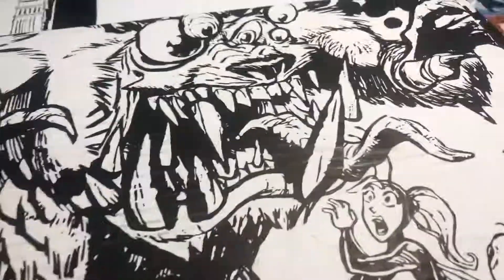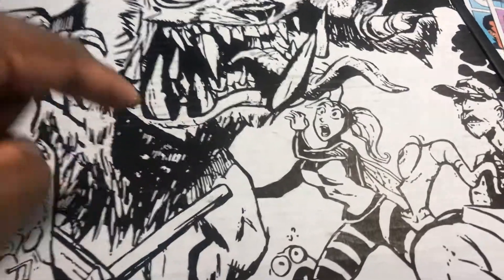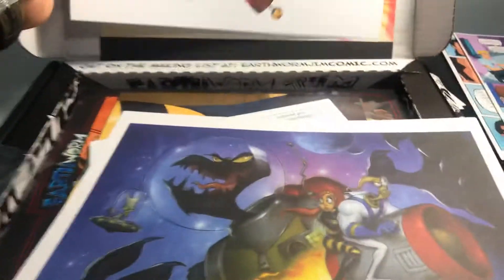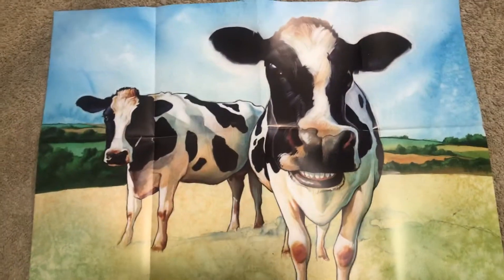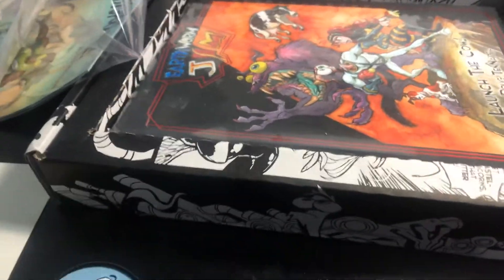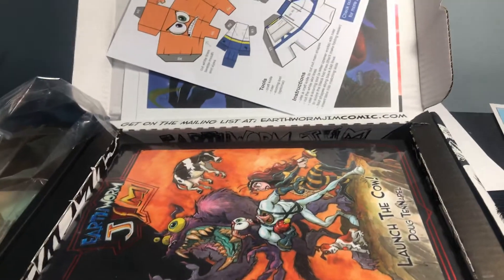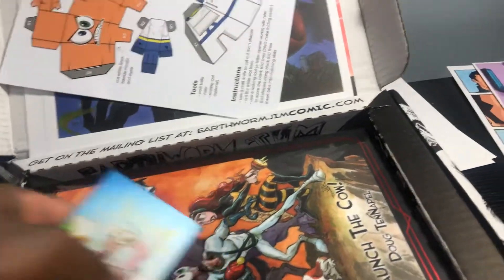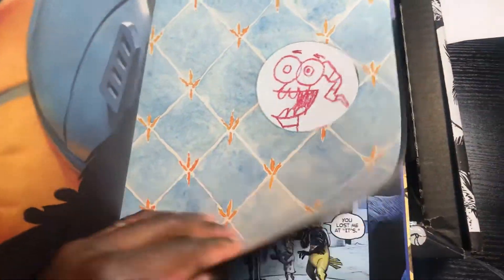EARTHWORM JIM Unboxing 2019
Doug Tennapel’s graphic novel from acclaimed video game Earthworm Jim. Check out more of Doug’s future compaign on Indiegogo crowdfunding website.